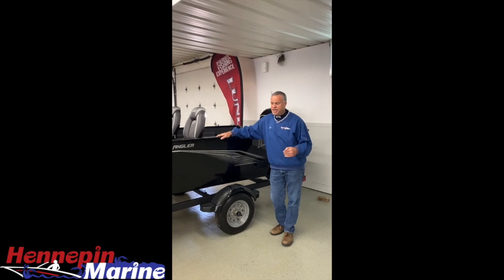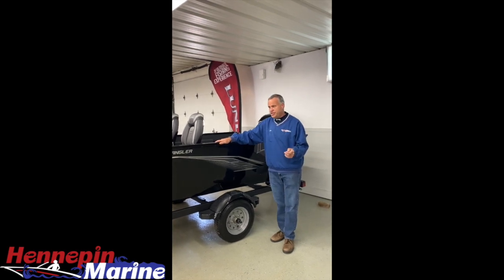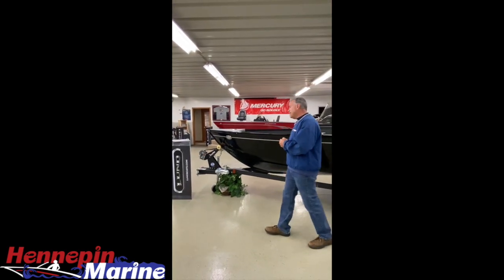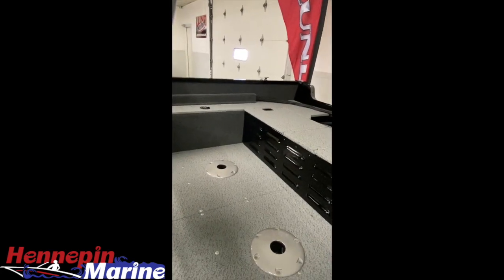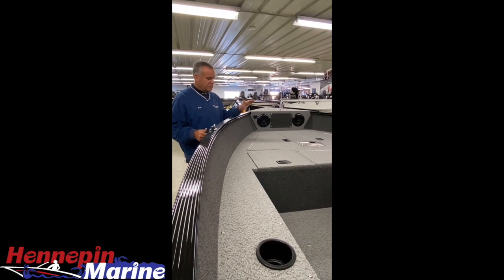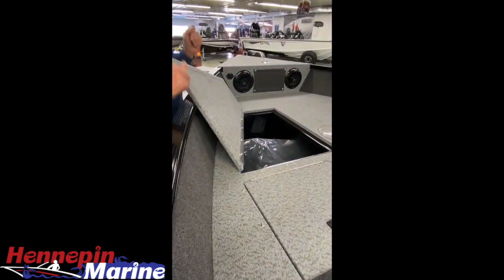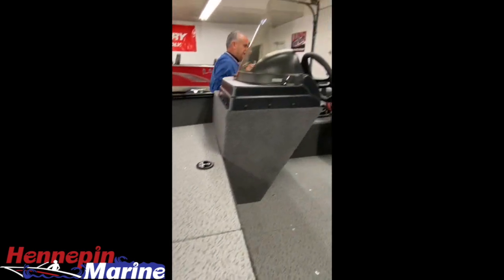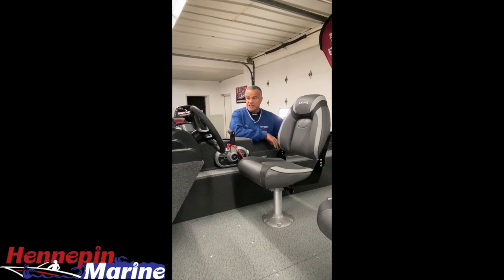2021 Lund 1650 Angler SS Video Overview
This is a video walkthrough of a 2021 Lund 1650 Angler SS that is powered by a Mercury 50 EFI 4 Stroke at Hennepin Marine.